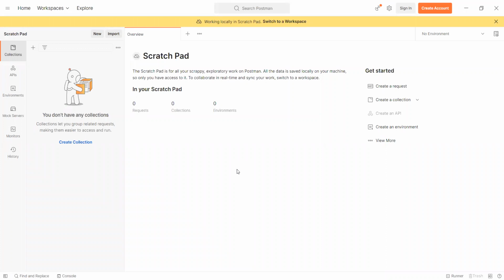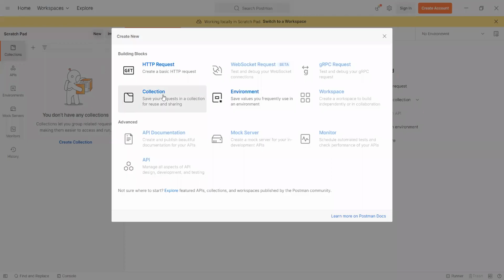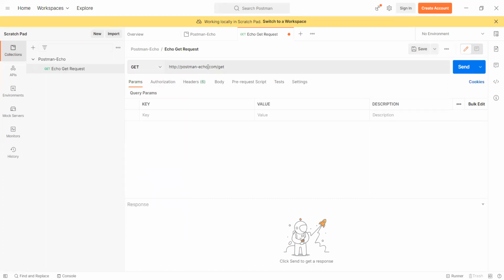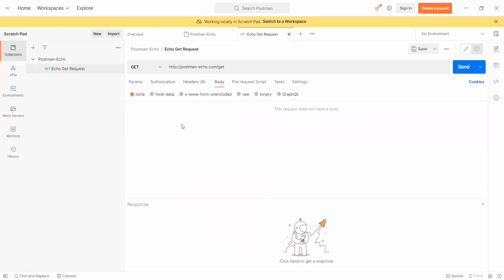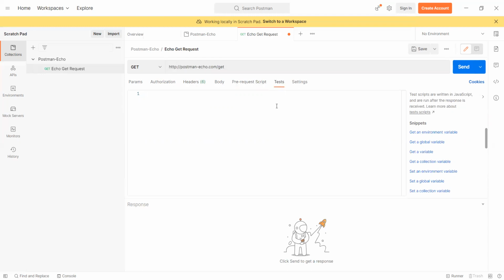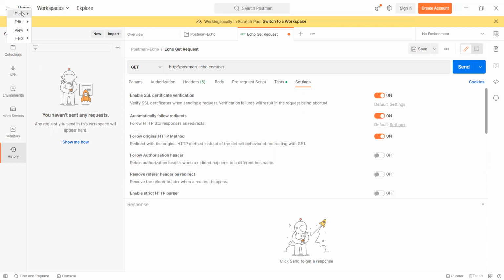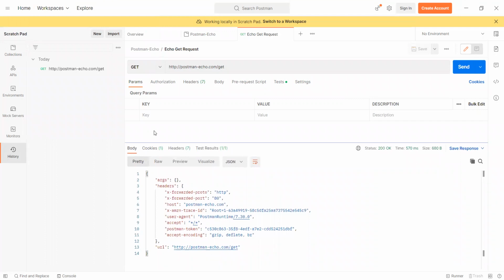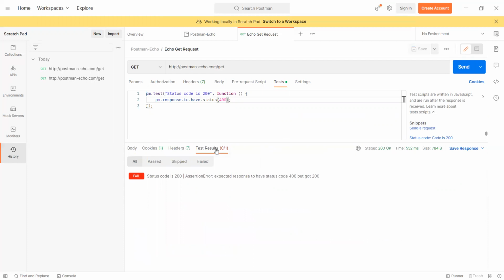#3 Creating First Collection and Request | Postman | Code with MMAK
► [Chapters]

0:00 - Intro